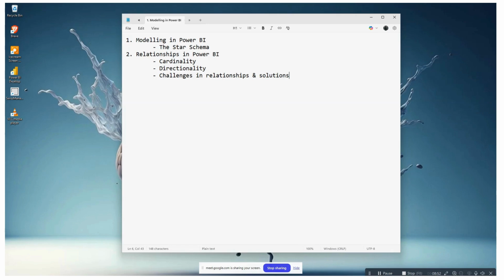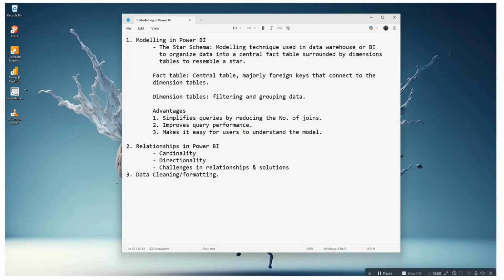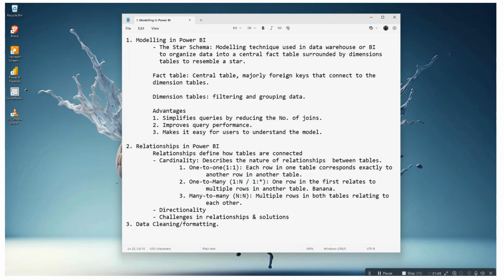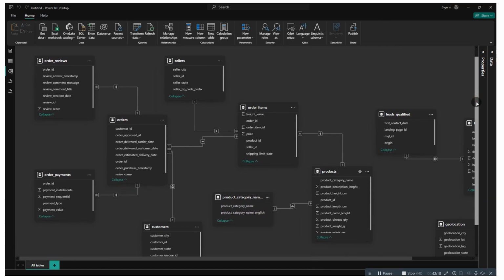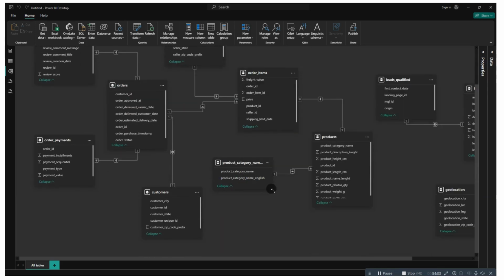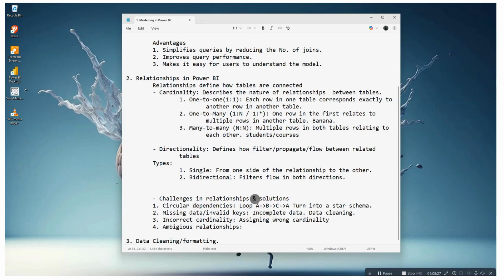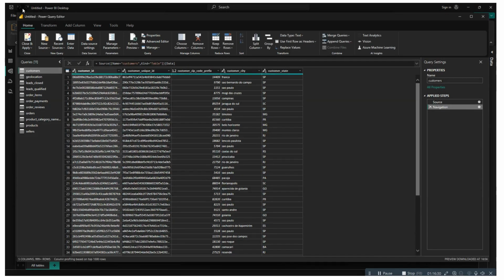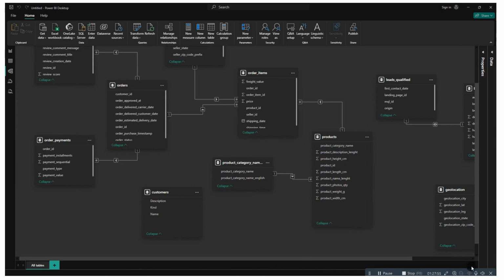Star schema, Cardinality, Directionality